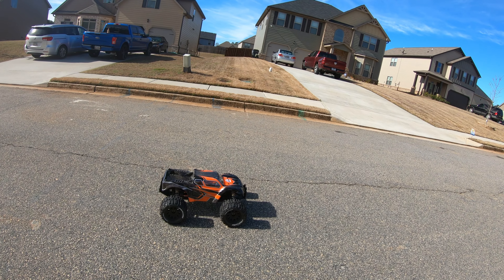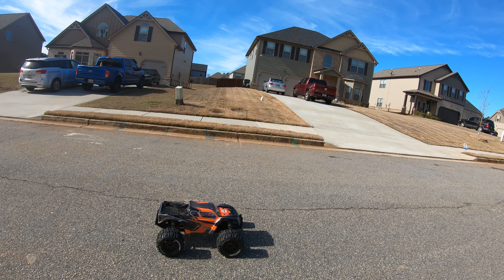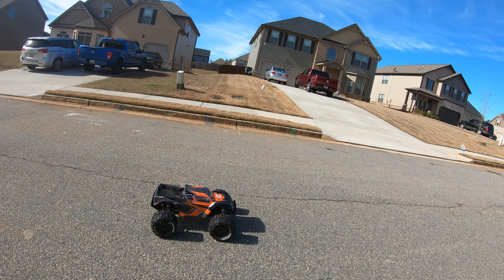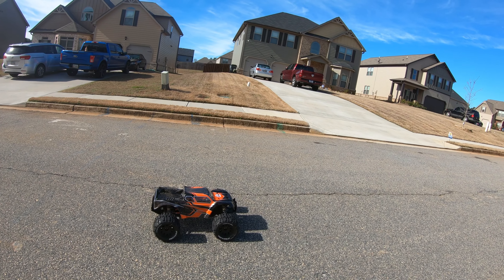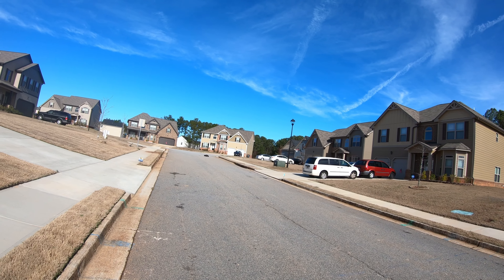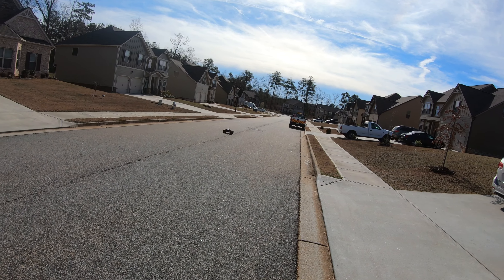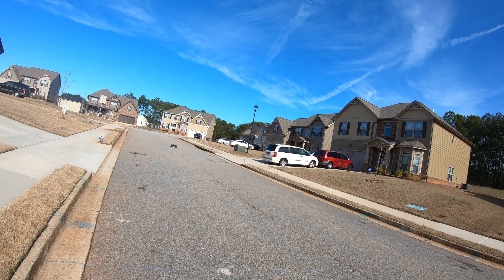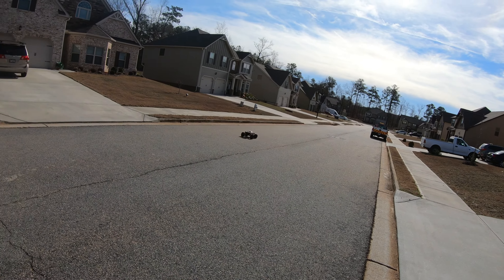Futaba 7px test run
Futaba it a beast I like it so far